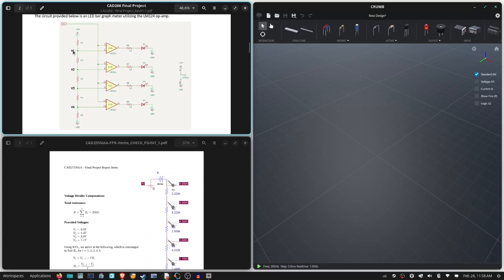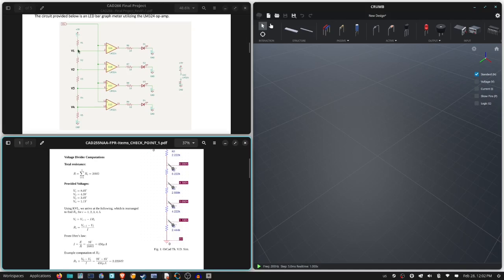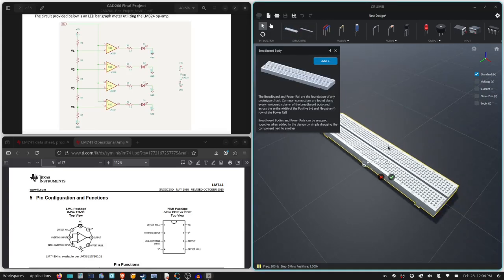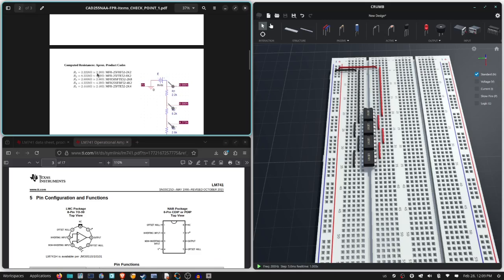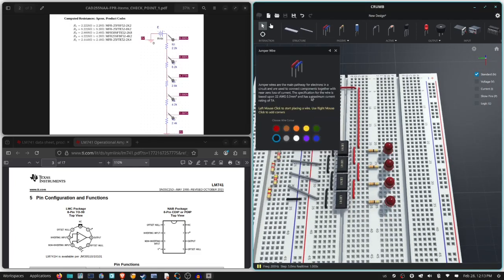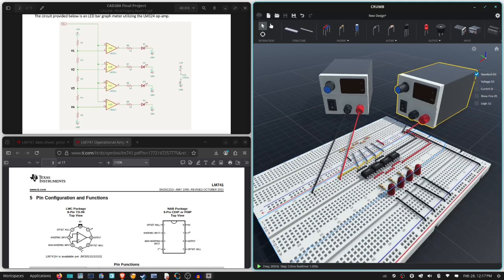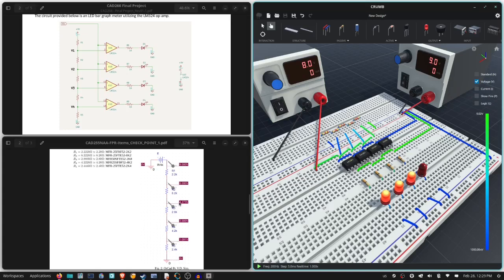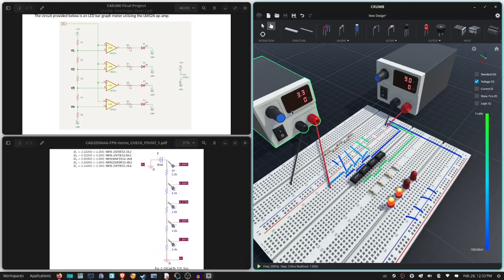CAD266 Final Project - Circuit Explanation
In this video I attempt to build, and explain the function of, the CAD266 final project circuit. I will discuss some applications and explain why it is effectively a simple analog to digital converter.

To simulate the circuit, I use CRUMB, which can be found on Steam.